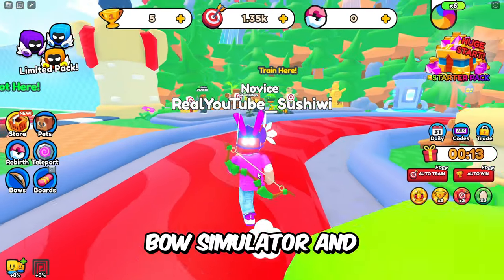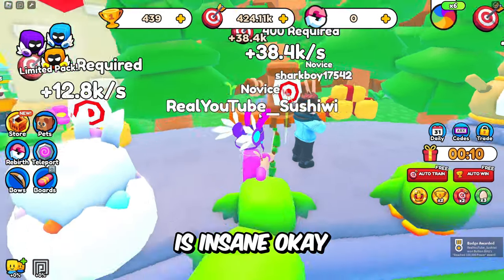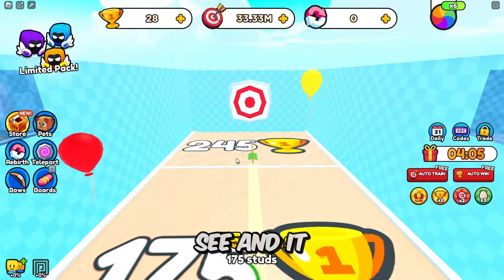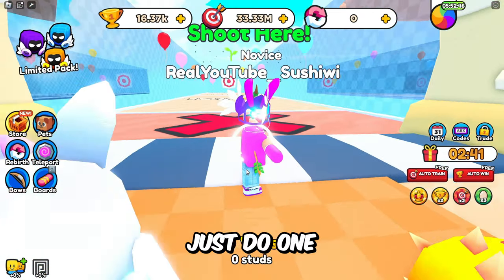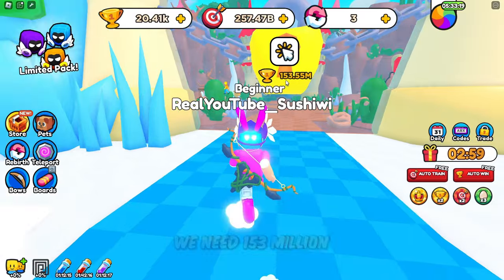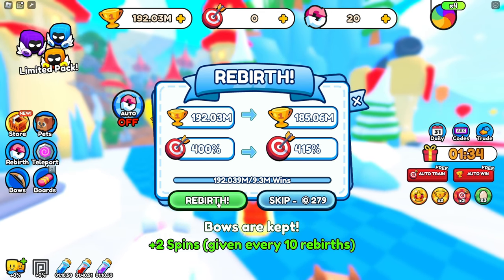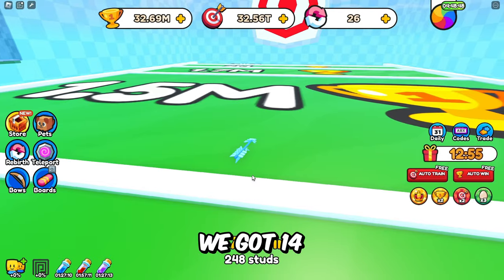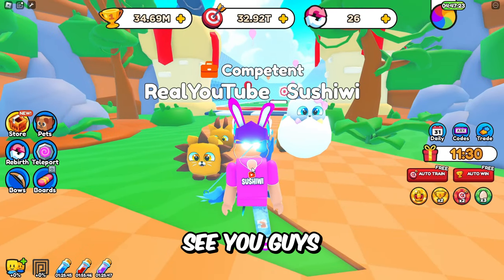ROBLOX BOW SIMULATOR I BOUGHT THE STRONGEST BOW IN THE GAME!